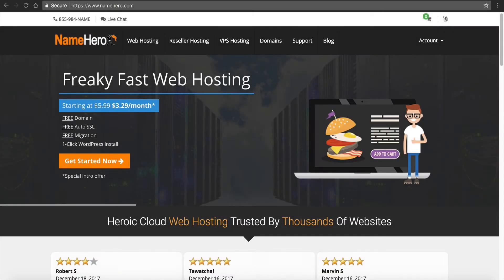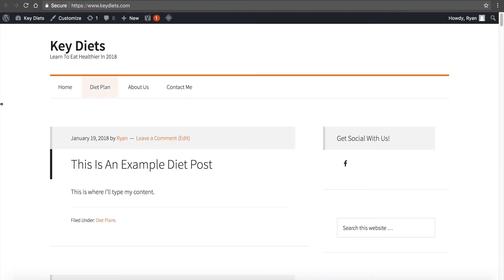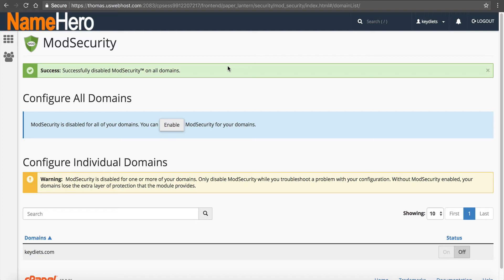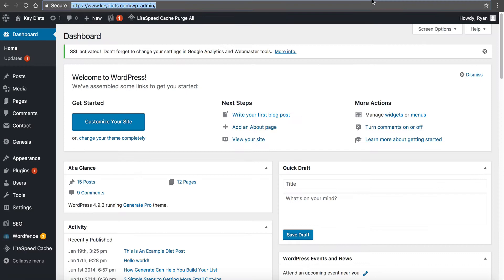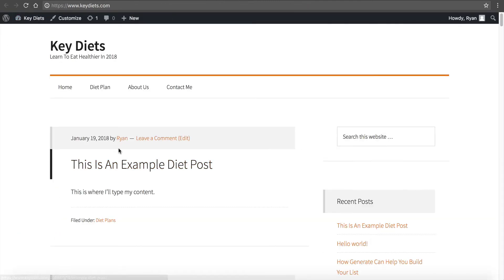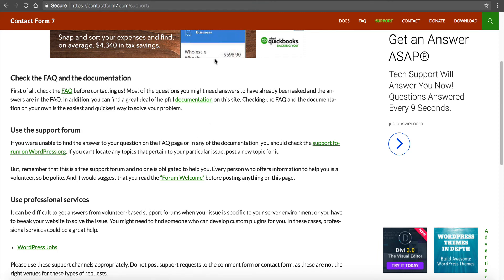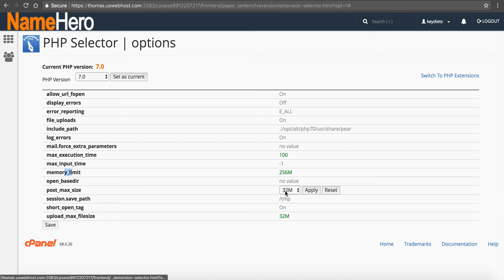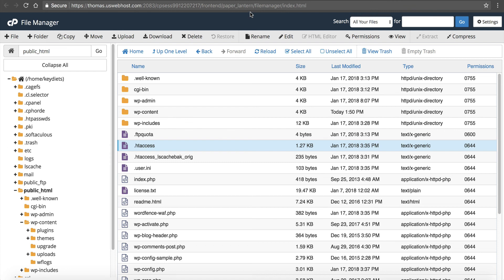How To Fix An Internal Server Error 500 In WordPress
In this video tutorial I teach you how to fix an Internal Server Error 500 in your WordPress installation.

Most of the time this error will be caused by:

* ModSecurity
* Your .htaccess File
* A bad plugin
* Your PHP version or memory limits